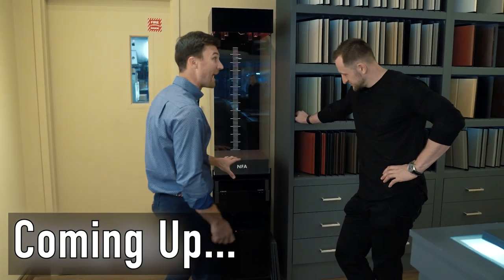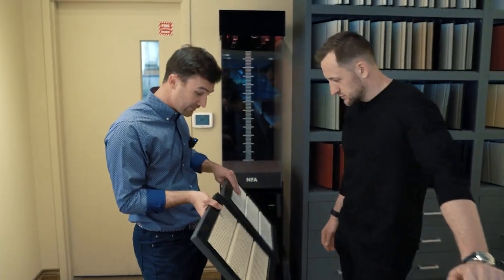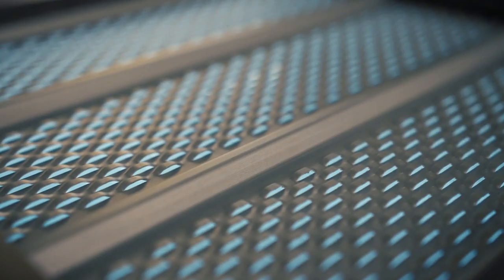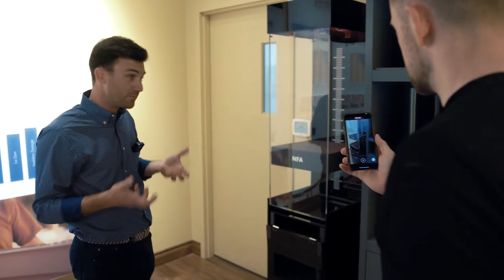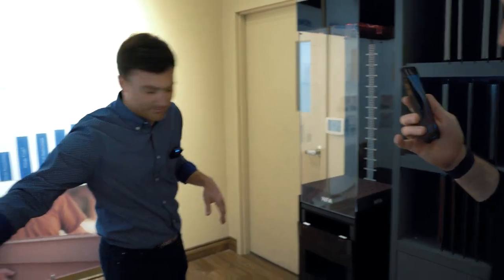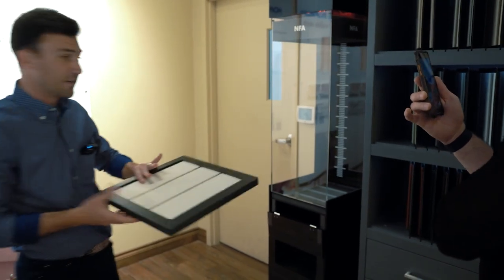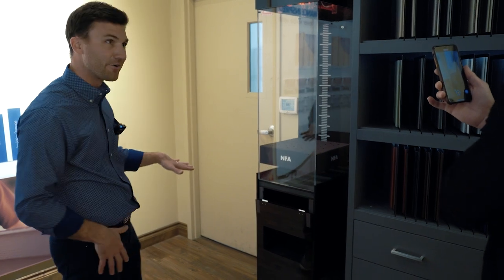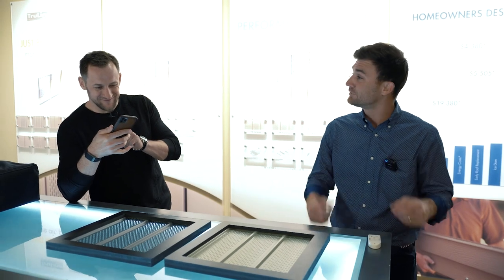Best Roofing Ventilation - Best and Worst Soffit Vents (Dented VS Vented)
Roofing Ventilation: Best and Worst Soffit Vents (Dented VS Vented)

Roofing contractors from the list are backed by a $20,000 guarantee